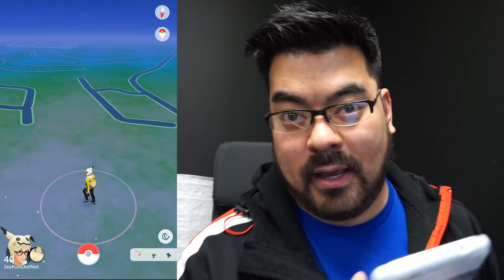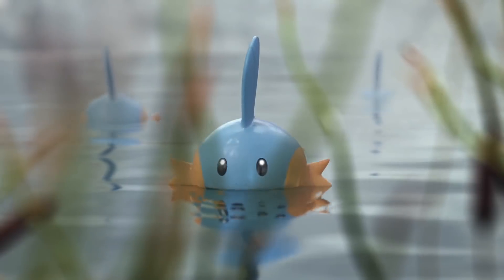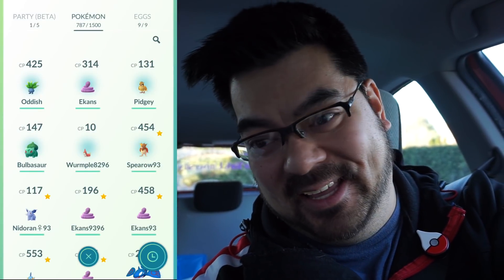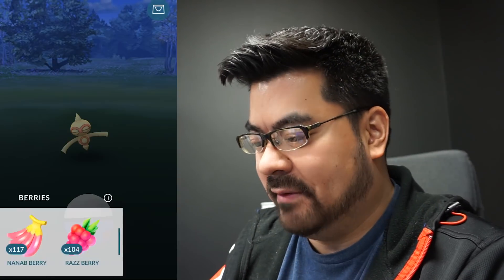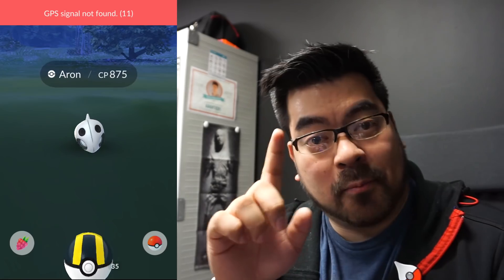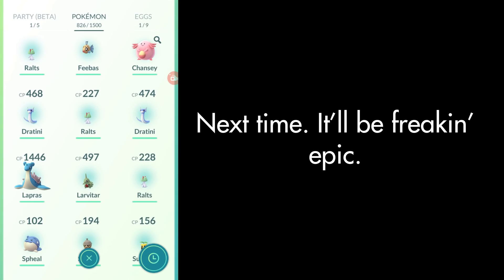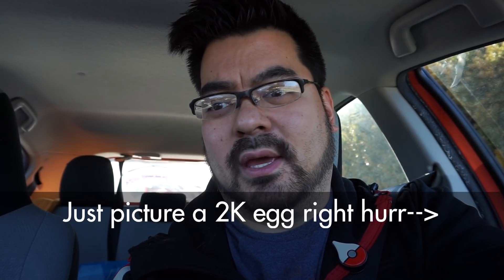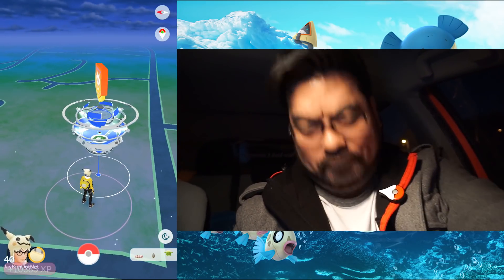Pokémon GO Vlog 70: Adding Gen 3s to the Dex!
News
We gots new clothes! yay. There's a new 60 second promo video for new Gen 3s in Pokémon GO!

This vlog features a lot of new Gen 3 Pokédex entries. I snuck in a few raids in there as well. The perfect Kyogre streak has ended, but my resolve has not wavered! Many of my video clips were corrupted during an encode so there are some missing pieces to this vlog, but I tried to fill the gaps as best I could! Enjoy!

Music
La Premiere Banlieue - Silent Partner
Brazilian Disappearance - The 129ers
Wolf Kisses - Otis McDonald
Zoom - Vibe Tracks
Here We Go Again - Silent Partner
Yessum - Jingle Punks
Target Practice - Riot